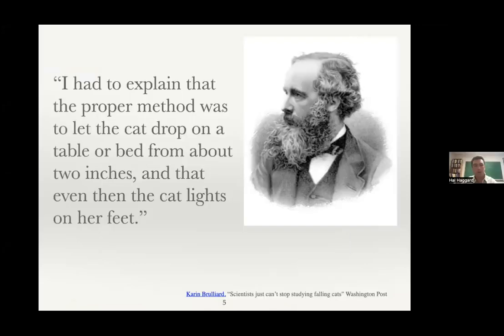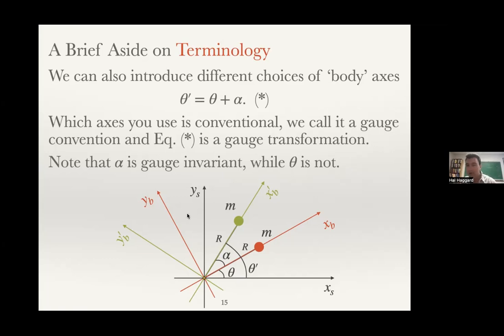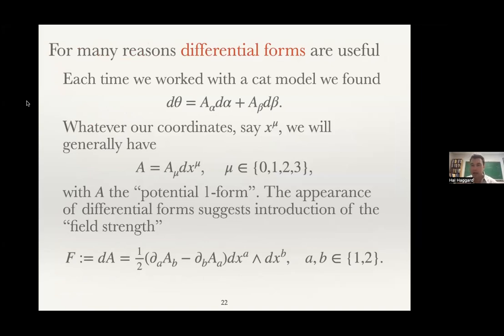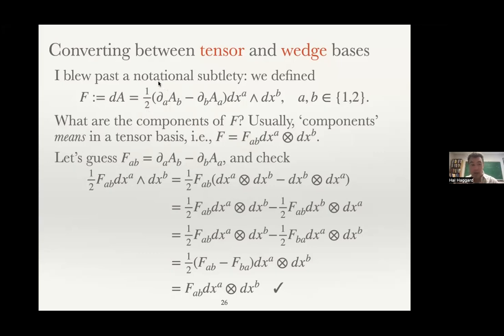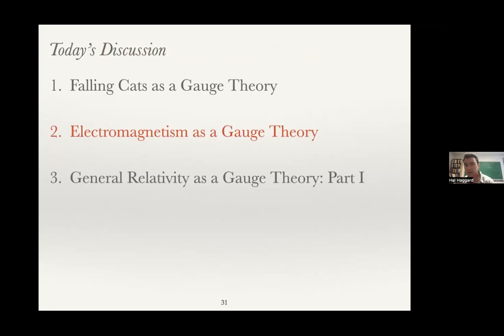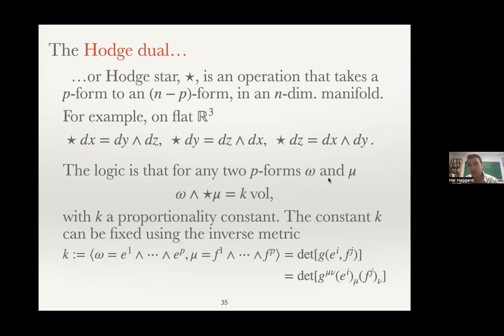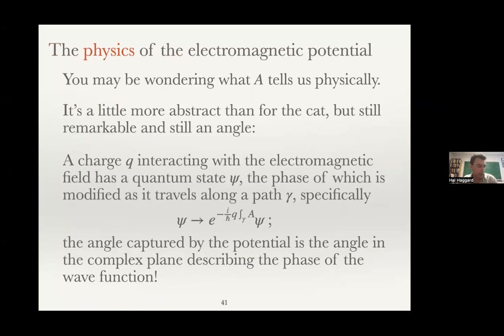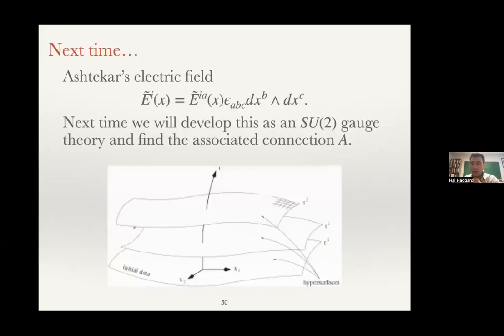Gravity as a Gauge Theory [part 1] - Lecture 2 | Hal Haggard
This course will offer an introduction to Loop Quantum Gravity. We will begin by exploring the challenges of quantum gravity and the motivations behind loop gravity's approach to them. Inspired by the title of this series of courses, we will work to identify a simple, finite degree of freedom, geometrical and gravitational system. This will lead us to the quantum tetrahedron, which we will then use to introduce and illustrate both the Hamiltonian approach of Loop Quantum Gravity and the discrete geometry path integrals known as spin foam models. Building up the theory with the quantum tetrahedron as a constant touchstone, I hope to emphasize the geometry of quantum gravity throughout.

Lecture 2:
- Falling cats
- GR as a gauge theory
- Quantum Tetrahedra

Below is a partial list of introductory textbooks on Loop Quantum Gravity. They vary significantly in the background assumed of the reader.
C. Rovelli, F. Vidotto: Covariant Loop Quantum Gravity, Cambridge Univ. Press, 2014.
C. Rovelli: Quantum Gravity, Cambridge Univ. Press, 2007.
J. Baez, J. P. Muniain: Gauge Fields, Knots, and Gravity, World Scientific, 1994.
R. Gambini, J. Pullin: Loop Quantum Gravity for Everyone, World Scientific, 2020.
R. Gambini, J. Pullin: A First Course in Loop Quantum Gravity, Oxford University Press, 2011.
A. Ashtekar, J. Pullin (eds.): Loop Quantum Gravity: The First 30 Years, World Scientific, 2017.
T. Thiemann: Modern Canonical Quantum General Relativity, Cambridge Univ. Press, 2007.
M. Bojowald: Quantum Cosmology - A Fundamental Description of the Universe, LNP 835, Springer, 2011.
(See also, C. Bambi, L. Modesto and I. L. Shapiro (eds.): Handbook of Quantum Gravity, Springer, expected in 2023.)